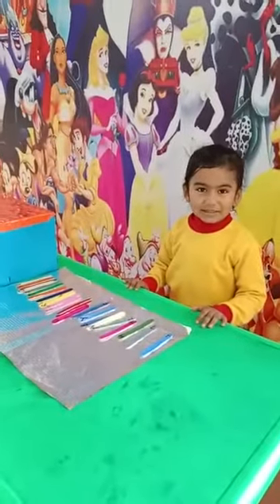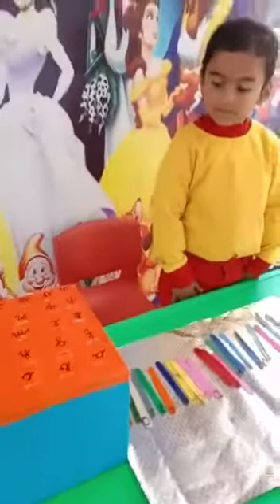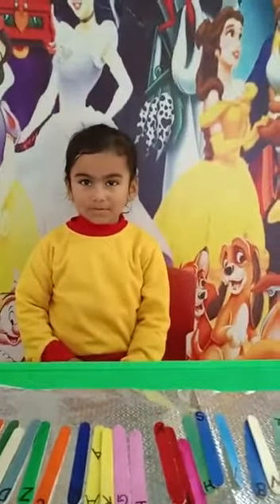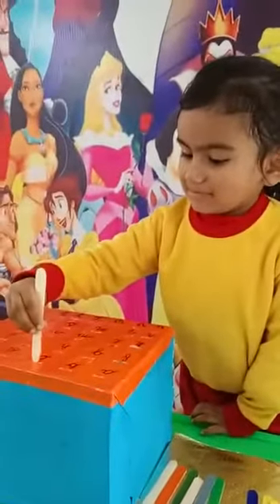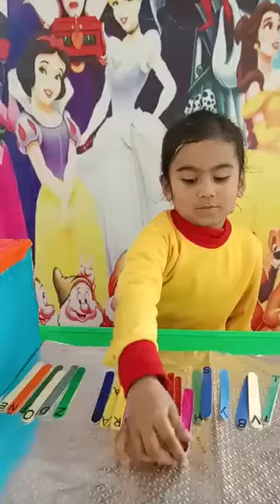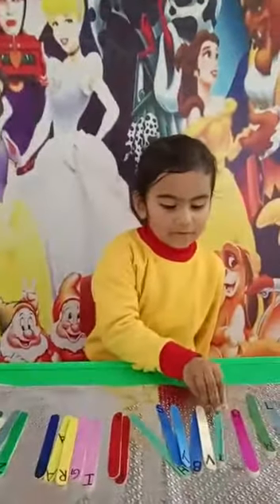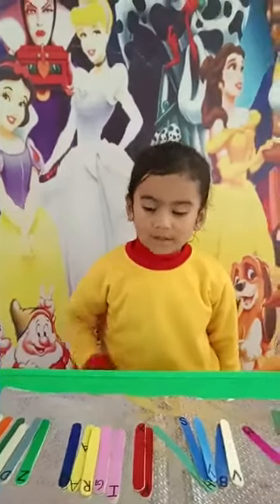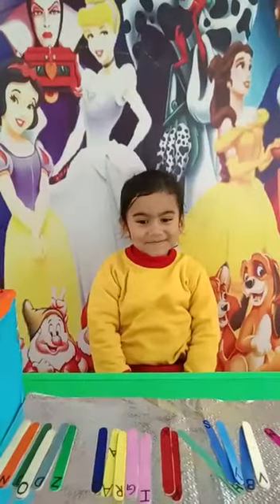Alphabets Activity for kids